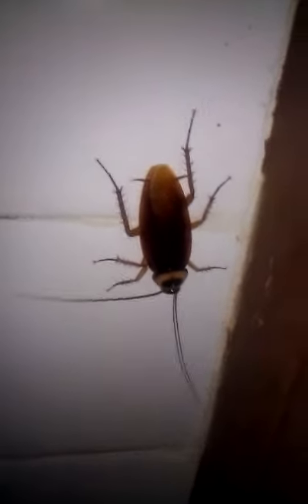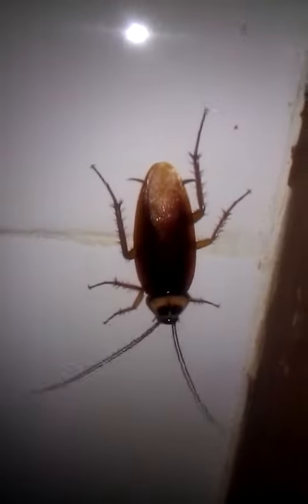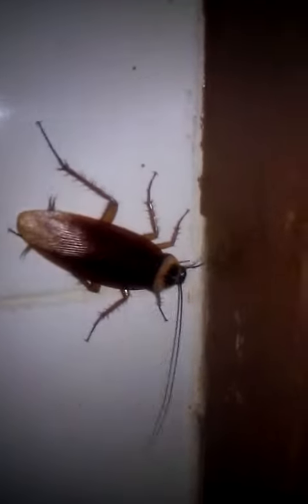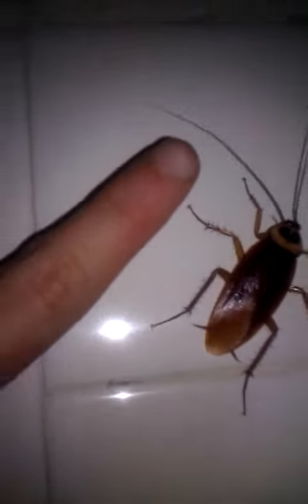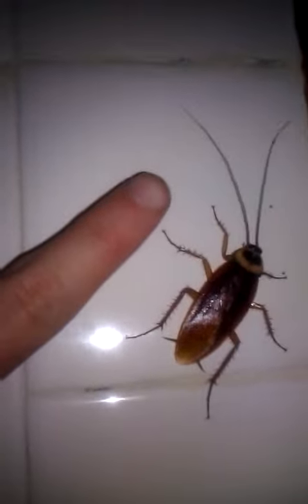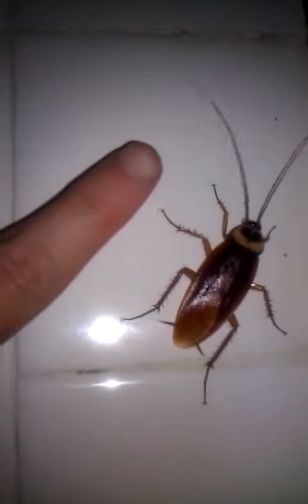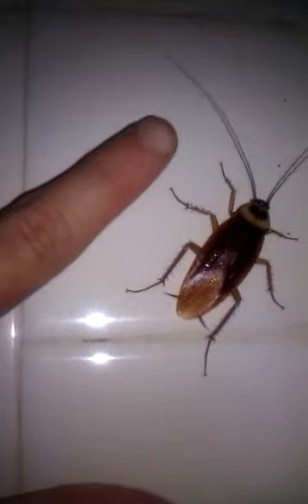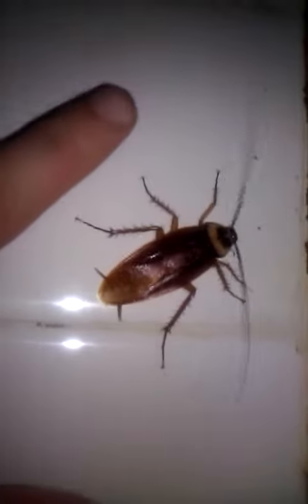Gaint Nepalese Cockroach :-)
This is one big cockroach! When you see the video you can see he is about half as long as my finger. I found this not so little bugger here in Nepal Asia. Design on his head resembles a human skull